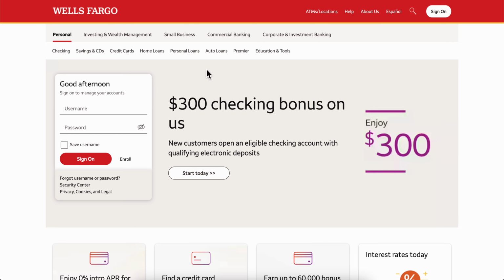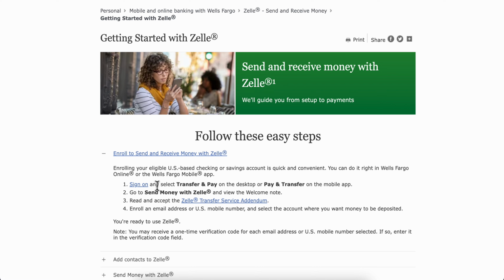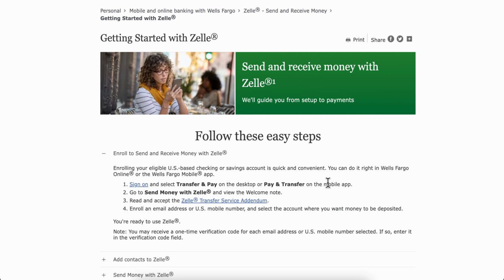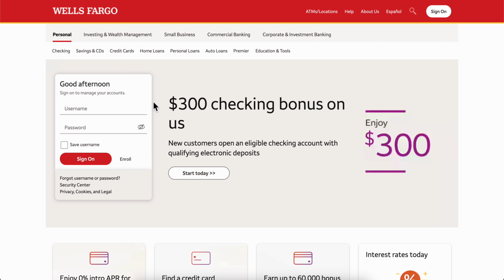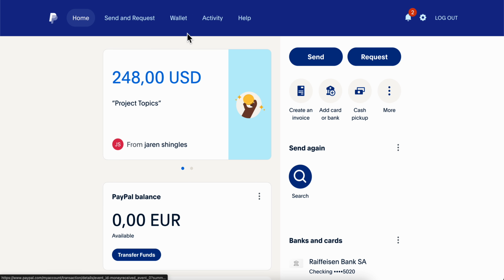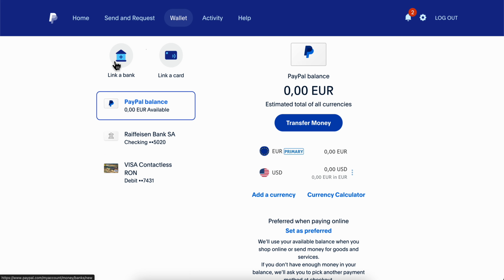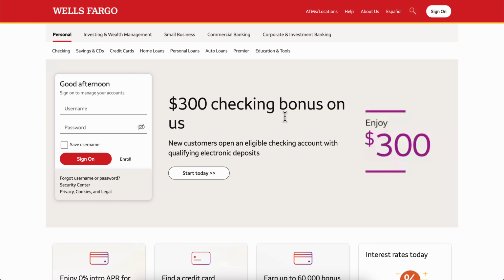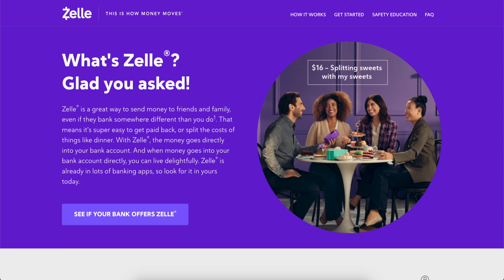How to Send Money from Paypal to Zelle - EASY Tutorial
Learn how to make money for free Sending money from Paypal to Zelle is a convenient and secure process that can easily be done in just a few simple steps. First, log in to your Paypal account and click on the "Send Money" tab. Then, enter the amount you wish to send and choose "Zelle" as the payment method.

Confirm the transaction and the funds will be instantly transferred to the recipient's Zelle account. It is important to note that both parties must have a linked bank account or debit card to use Zelle. With these easy steps, you can confidently and efficiently send money from Paypal to Zelle.